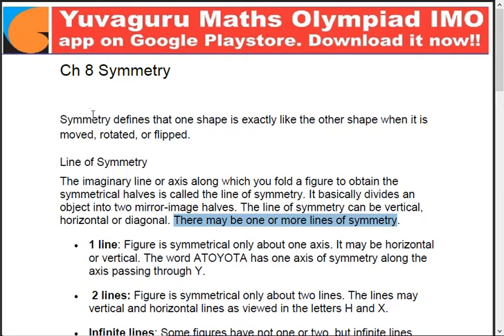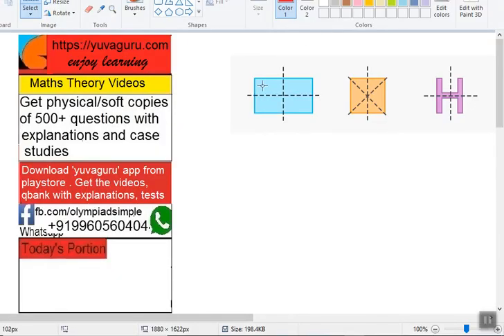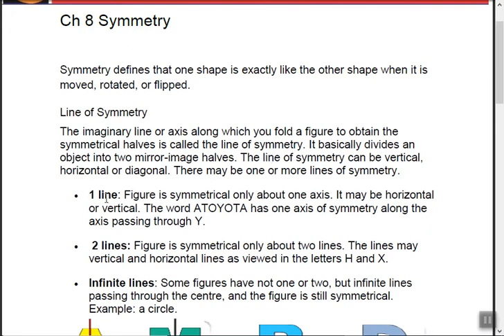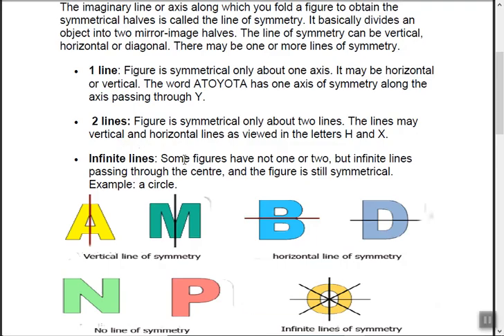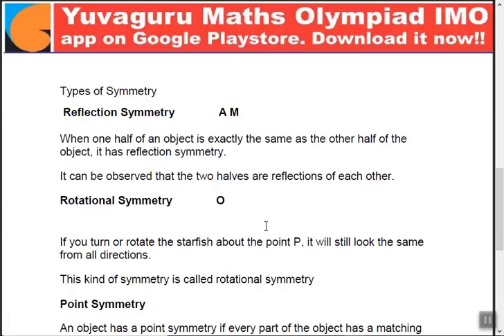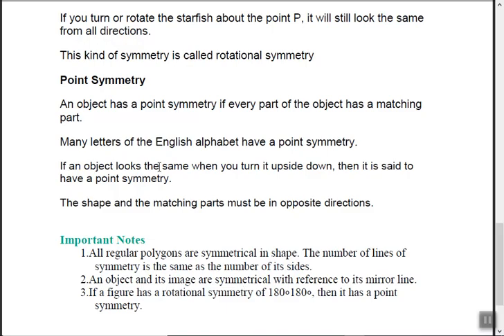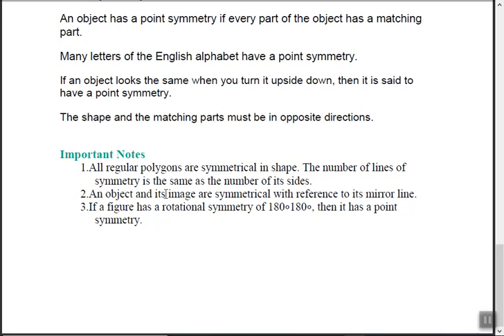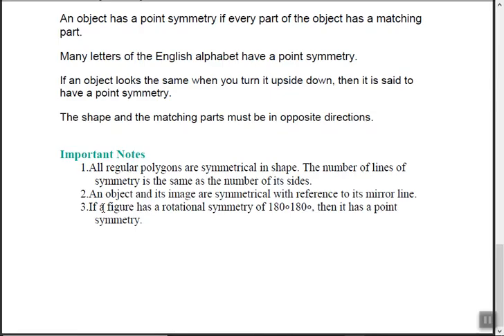Symmetry Theory by Kidsguru Vishal Mantri 91 9960560404 for CBSE State Board ICSE Maths